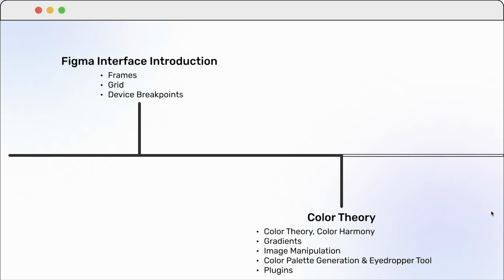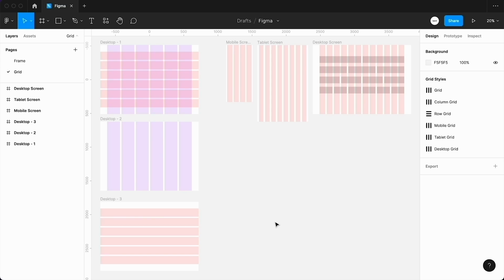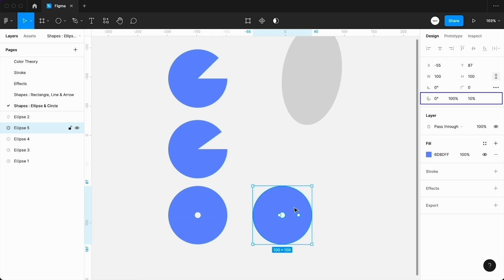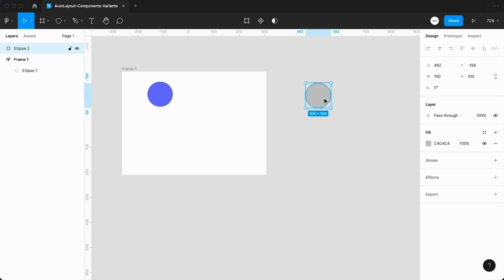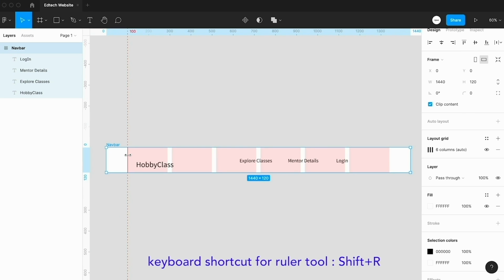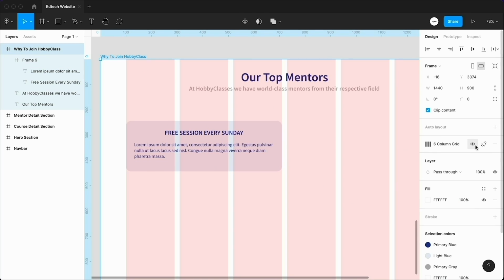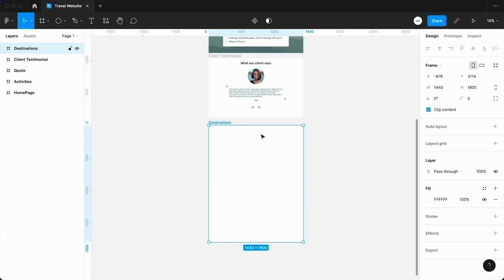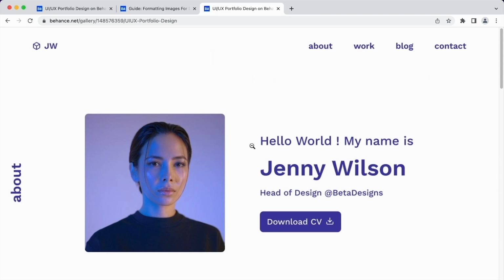Complete Figma UI/UX Design Course with Projects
🎨 Welcome to the Ultimate UI/UX Design Course! 🖌️

Are you ready to dive into the fascinating world of User Interface and User Experience design? Whether you're a beginner looking to start a new career, or a seasoned designer aiming to refine your skills, this course is perfect for you.

🌟 What You'll Learn:
00:00 Intro
00:24 Course Intro
02:12 Course Overview
08:24 Download Figma
10:21 Figma Interface Introduction and Frame Explained
15:39 Grid and Type Of Grid in Figma with Example
22:11 Device Breakpoints for Mobile Tablet and Desktop Screens
26:12 Color Theory And Color Harmony Explained with Example
34:41 Solid Colors, Gradients and Image Manipulation in Figma
39:56 How To Generate Amazing Color Palette with Plugin in Figma
42:25 How to Save Plugin and use EyeDropper Tool in Figma
44:12 Stroke Explained in Figma
46:25 Effects - Drop Shadow and Inner Shadow in Figma Explained
48:30 Effects- Layer Blur and Background Blur in Figma Explained with Example
53:19 Export in Figma Explained with Example
55:03 Shapes in Figma - Rectange Explained
58:21 Line and Arrow Tools in Figma Explained with Example
1:02:01 Ellipse and Circle (Sweep,Ratio) in Figma Explained
1:06:58 Polygon and Star Tool in Figma
1:10:27 Directly place the image inside the object in Figma
1:11:51 Alignment Tools Explained in Figma
1:15:34 Create Vector Shapes with Pen Tool & Pencil Tool in Figma
1:21:57 Boolean operation in Figma
1:25:48 Text and Typography Theory - Serif and Sans Serif Typefaces
1:28:31 Text and Typography Tool in Figma
1:33:36 Introduction to Three Pillar of Figma
1:34:11 AutoLayout Basics with Padding and Alignment in Figma Explained (Example 1)
1:38:24 AutoLayout Space Beween, Strokes, Canvas Stacking in Figma Explained
1:42:31 AutoLayout Text BaseLine Alignment in Figma Example 3
1:44:51 AutoLayout Absolute Positioning in Figma Example 4
1:46:53 AutoLayout Fill, Hug, Fixed Properties in Figma Explained Example 5
1:51:04 Component In Detail in Figma  with Example
1:54:50 Variants in Figma Explained with Example
1:58:45 Component Properties (Variant, Boolean, Instance Swap and Text Property) in Figma
2:07:14 PROJECT 1 - Design Edtech Platform in Figma
2:49:51 PROJECT 2 - Travel Agency Website Design in Figma
3:22:12 PROJECT 3 - UI/UX Designer Portfolio Design Project in Figma
3:43:16 Upload UI/UX Project to Behance

Don't miss out on this opportunity to become a UI/UX design pro!
📆 Course Details:
💼 Instructor: @ujjwalsinghdev